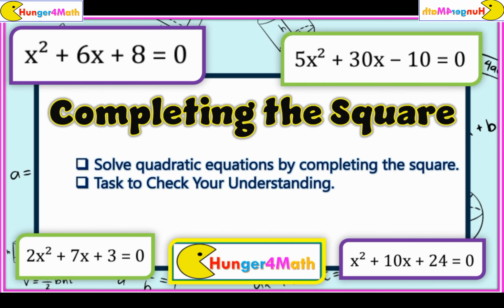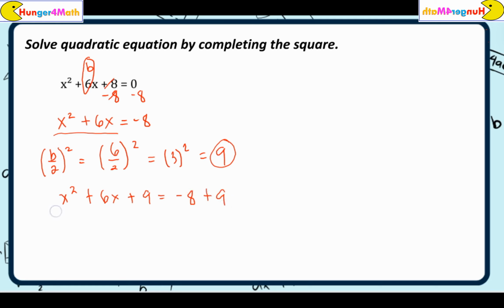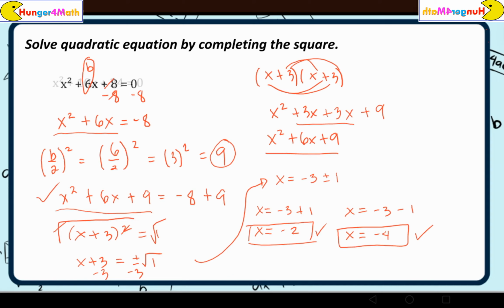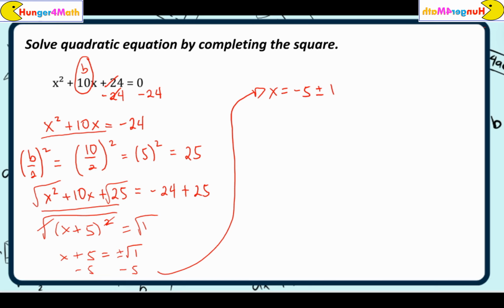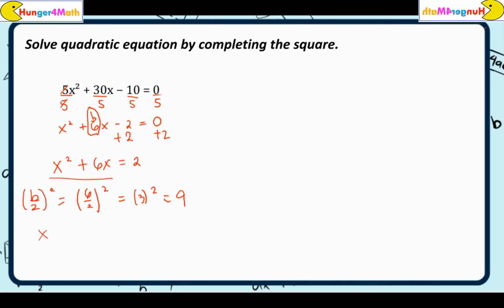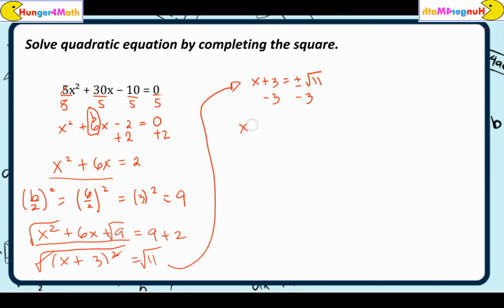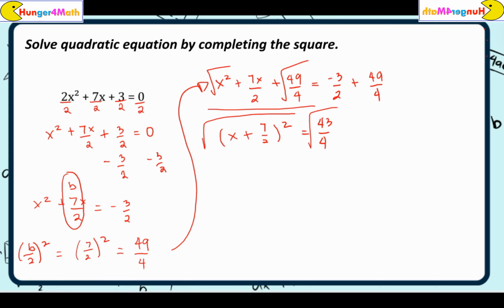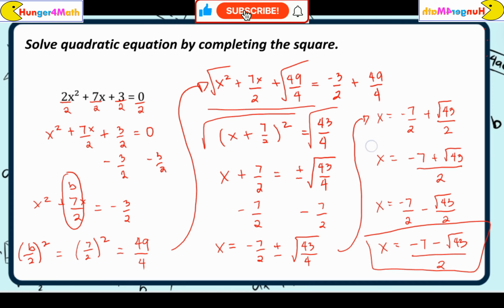COMPLETING THE SQUARE IN SOLVING QUADRATIC EQUATIONS IN EASY WAY!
Learn COMPLETING THE SQUARE IN SOLVING QUADRATIC EQUATIONS IN EASY WAY!